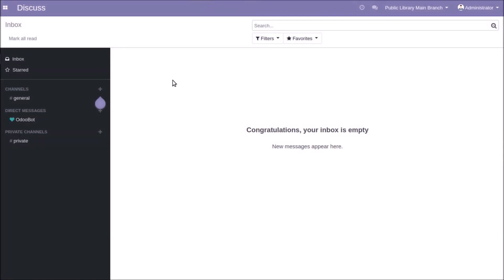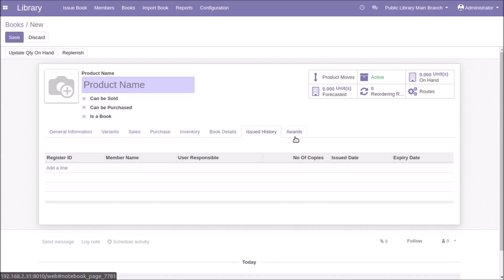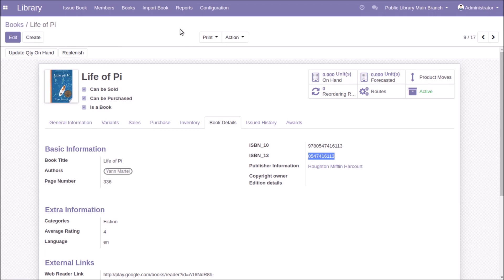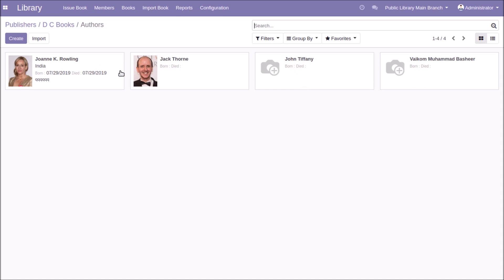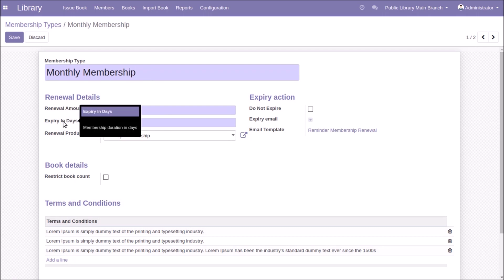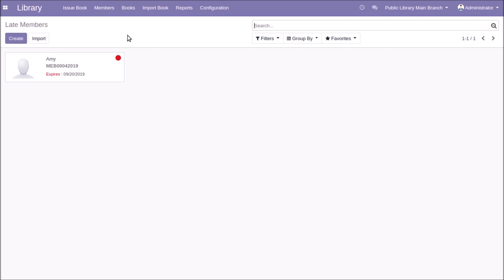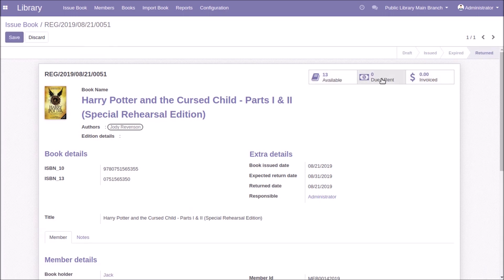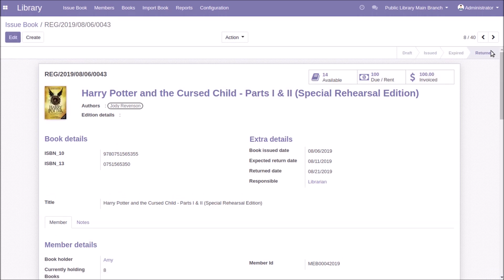Library Management System in Odoo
The library management module initiates for easy management of libraries. Using application, the user can simply import books via unique ISBN number and also manage members, membership types, books, book details like authors and awards. In addition, the module automatically detects membership expiry, the due date of issued books and also due amounts of the expired registry items.
Users can invoice the membership renewal amount and any due during the book return. In a click, the user can import all details of a book via ISBN number. The module also helps in configuring the default membership journal, due amount invoice journal, also the suffix and prefix details for generating the membership id. Using library management, the user can generate different types of reports for both books and members.